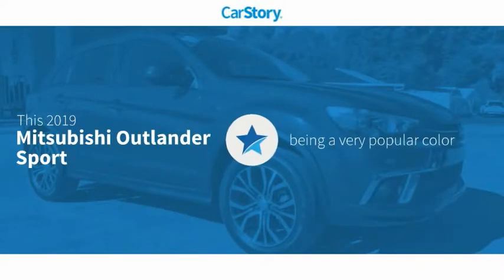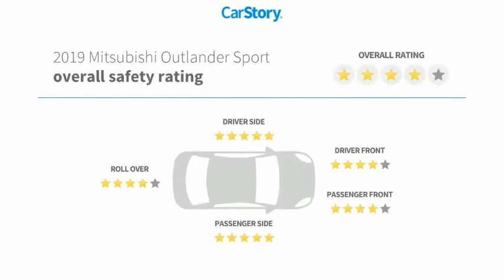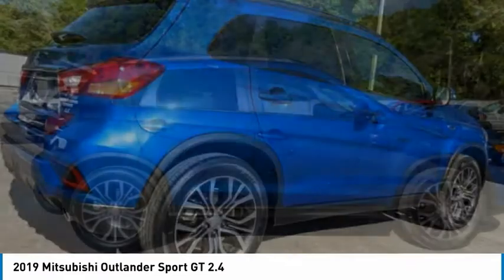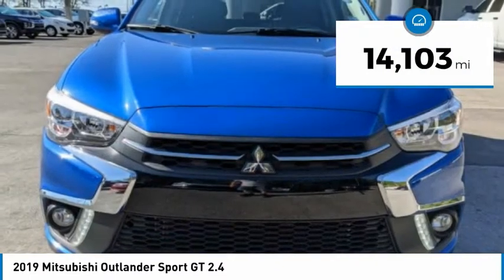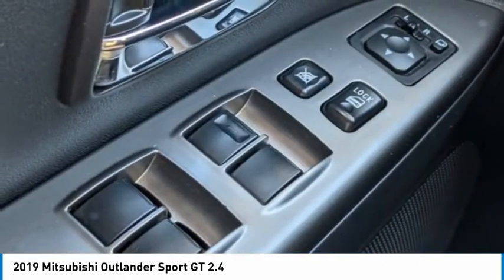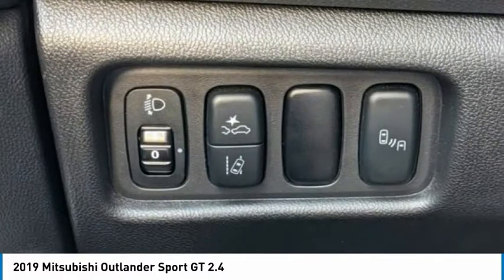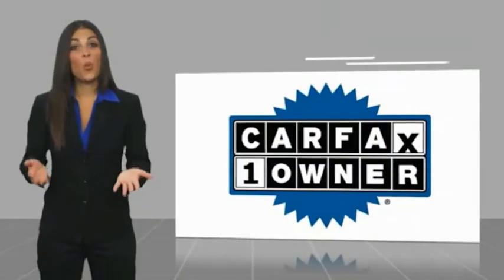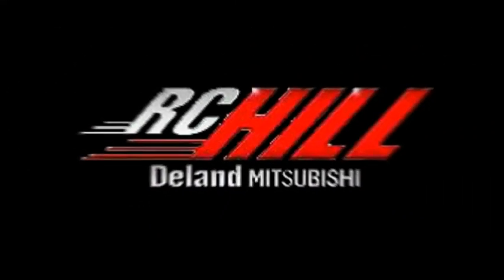2019 Mitsubishi Outlander Sport KU016279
2019 Mitsubishi Outlander Sport GT 2.4

REAR BACKUP CAMERA, BLUETOOTH HANDS-FREE CALLING, APPLE CARPLAY / ANDROID AUTO, ** 18 INCH TWO-TONE ALLOY WHEELS, ** HEAT POWER FOLDING SIDE VIEW MIRRORS W/ INTEGRATED TURN SIGNALS, ** AUTOMATIC HID HEADLAMPS W/ AUTO HIGH BEAMS, ** FOG LIGHTS, ** LEAD TAIL LAMPS, ** 7 INCH SMART PHONE LINK DISPLAY AUDIO, ** SIRIUS XM SAT RADIO, ** AUTOMATIC CLIMATE CONTROL W/ MICRON AIR FILTRATION, ** HEATED FRONT SEATS, ** FORWARD COLLISION MITIGATION, ** LANE DEPARTURE WARNING. Odometer is 8905 miles below market average! Priced below KBB Fair Purchase Price!2019 Mitsubishi Outlander Sport 2.4 GT Octane Blue Metallic CVT FWD 2.4L MIVEC DOHC 16V 4-Cylinder** TEXT RCHILL 736 TO 55678 FOR SPECIAL OFFER ON THIS VEHICLE.** NO PHOTOBOOTH HERE, ONLY REAL PICTURES. ** PRICE INCLUDES OUR COMPLIMENTARY Worry Free 6 MONTH/ 6,000 MILE WARRANTY and A FREE CARFAX vehicle History Report. This Vehicle PASSED OUR MULTI-POINT SAFETY INSPECTION, WE SMART PRICE OUR INVENTORY, OUR BEST PRICE IS UP FRONT- NO NEGOTIATIONS NECESSARY. PLUS, OUR SALES STAFF IS NON-COMMISSIONED. WHICH MEANS, NO PUSHY SALESMAN. ITS A VERY FRIENDLY ATMOSPHERE. You deserve a No-Bully car buying Experience. Used Cars may not have Second set keys, floor mats, or owner's manual. Vehicle options based on vehicle norms, may not have all equipment listed in description. We will be happy to obtain extra ones for you at our Dealer cost.